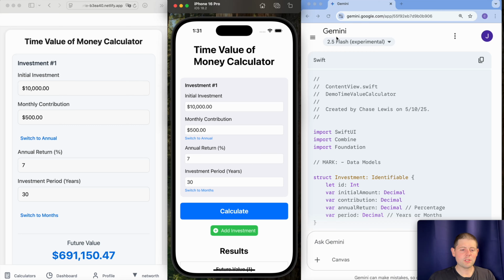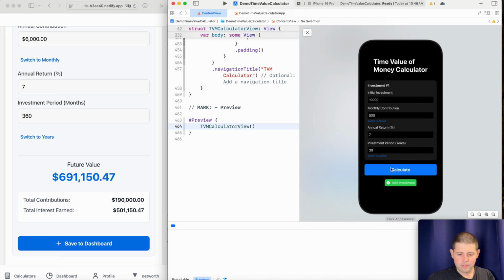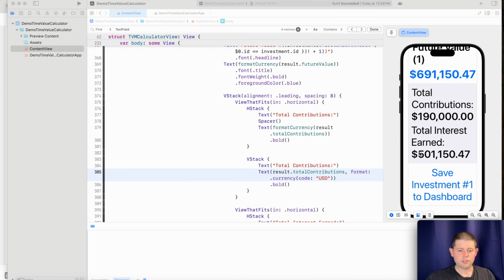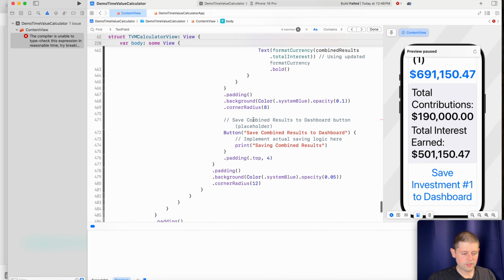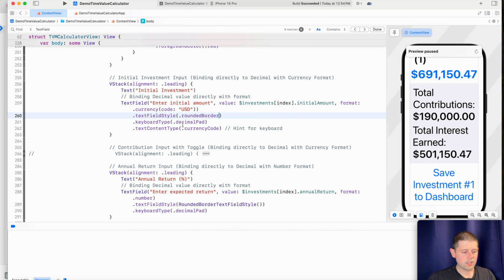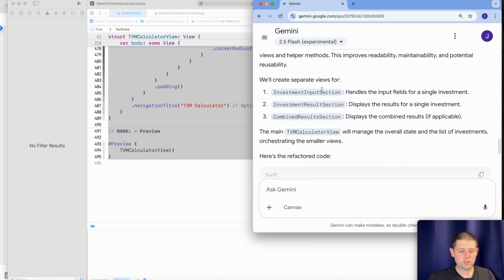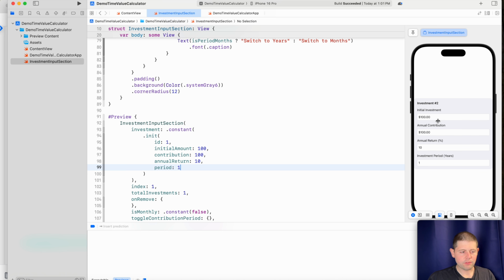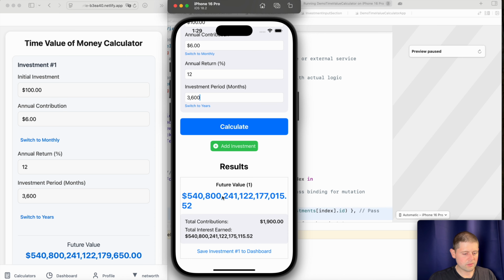Make AI Your Superpower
In this video we will convert React code into a maintainable and functioning SwiftUI app using Gemini, and we will walk through how to troubleshoot AI generated code. Check out this video if you are ready to add AI to your developer toolbox.